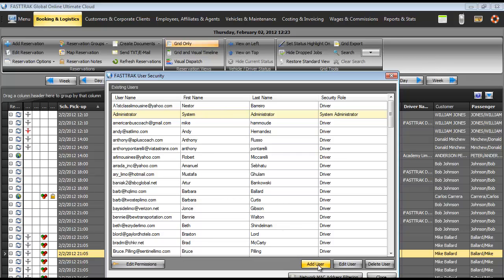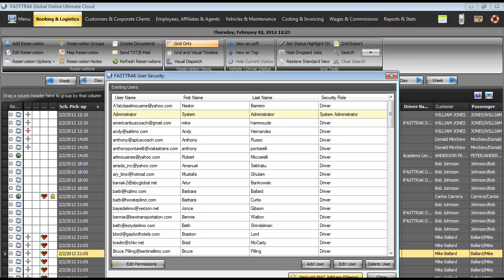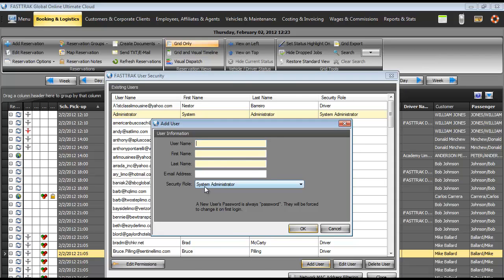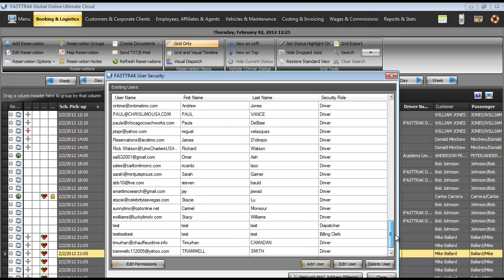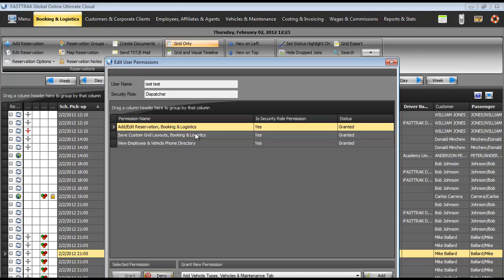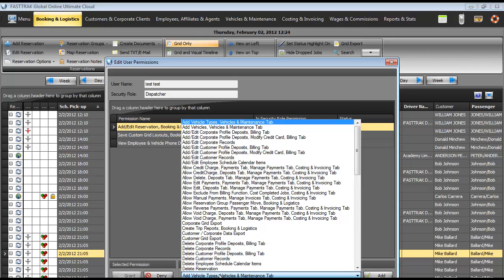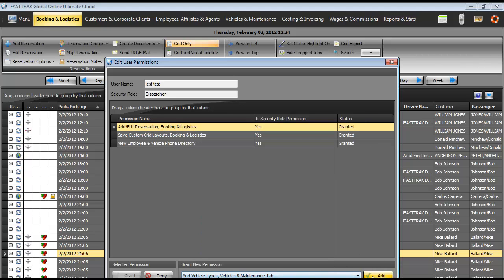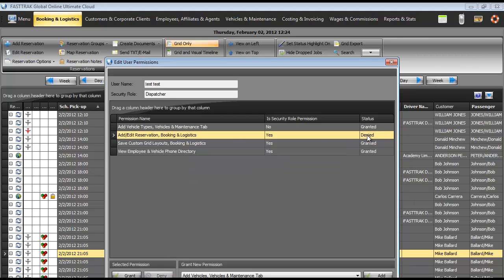ULTIMATE - Adding User Permissions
Learn how to create add, edit and delete users in the FASTTRAK CLOUD product and grant or deny security roles and permissions - By Eddie McCoy